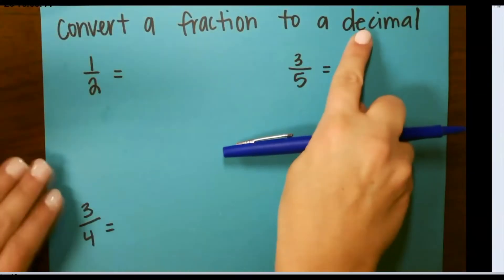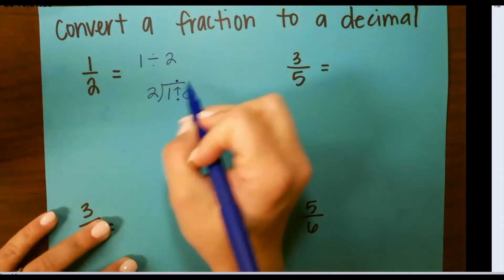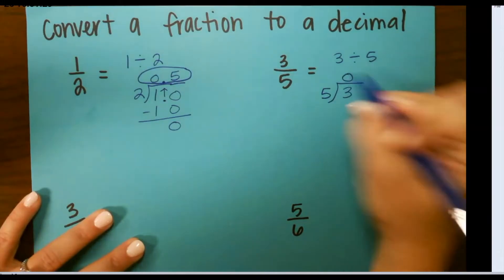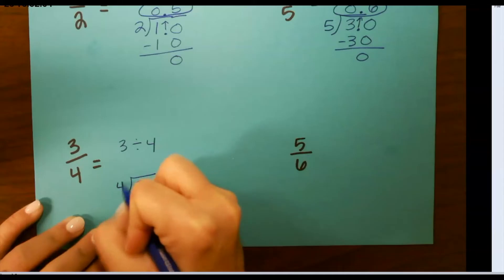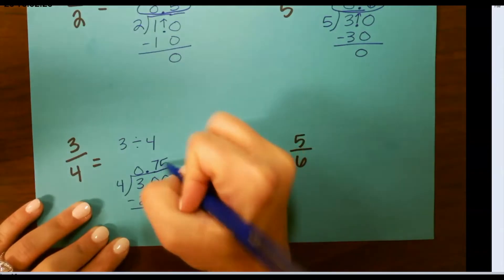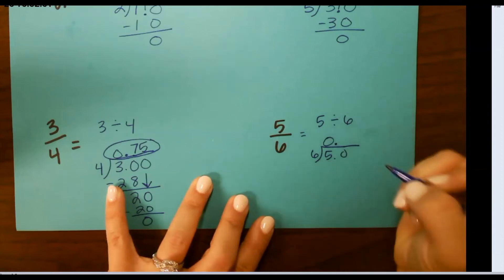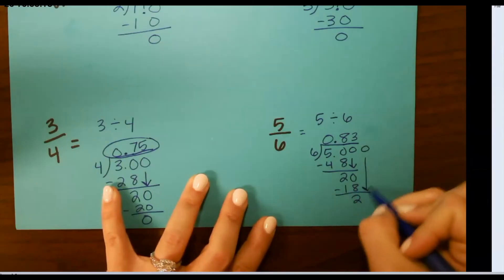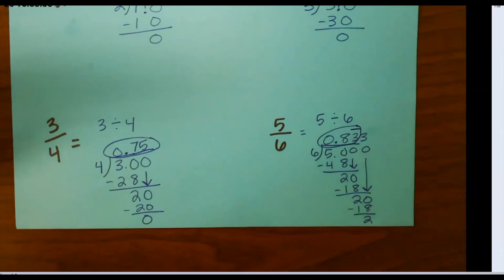Learn how to Convert Fractions to Decimals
Learn how to convert any fraction to a decimal. A fraction is just another way to show division and you can use this to easily create a decimal.